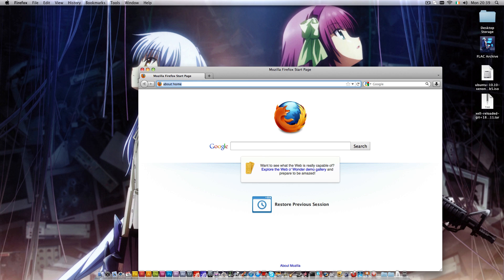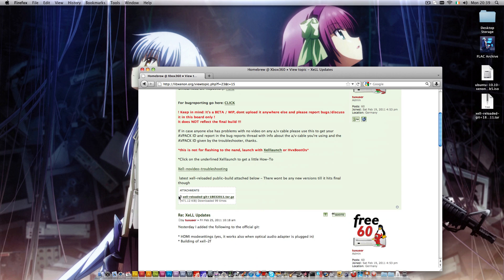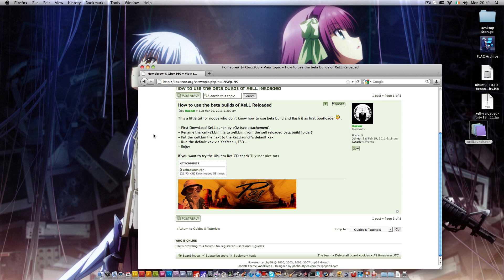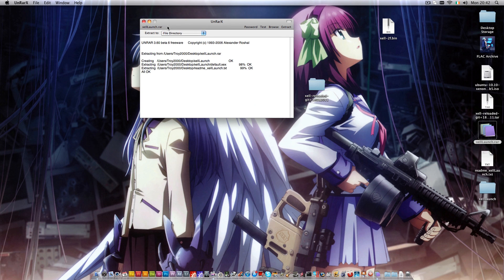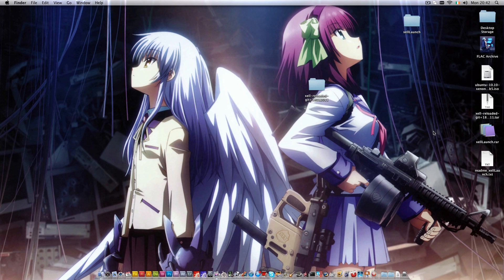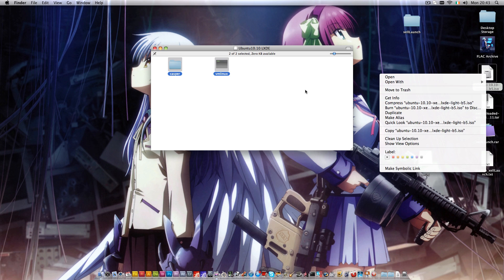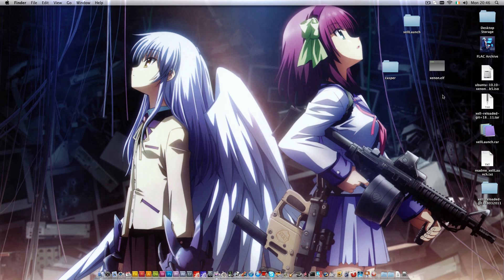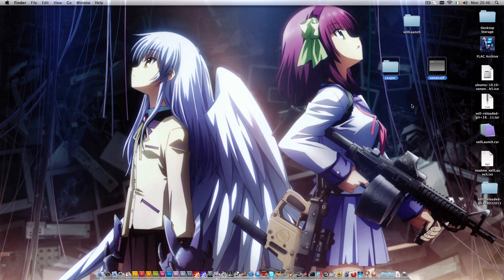Xbox 360 Ubuntu Linux (JTAG Tutorial)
In this brief tutorial, I will be explaining how to prepare a live Ubuntu distribution on a USB flash drive for use with your JTAG-modified console.